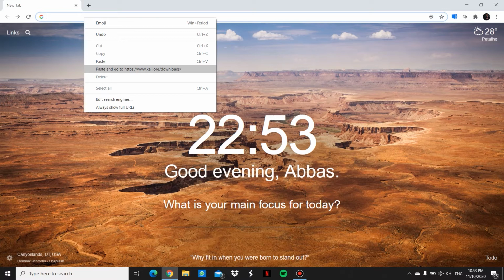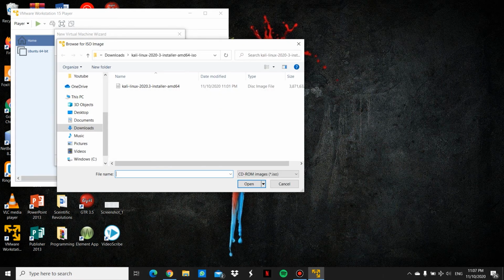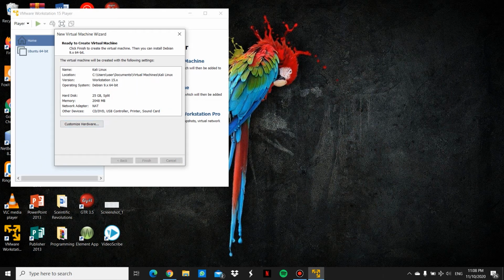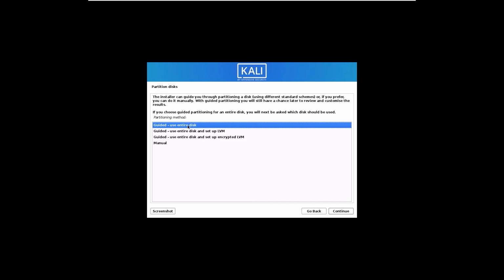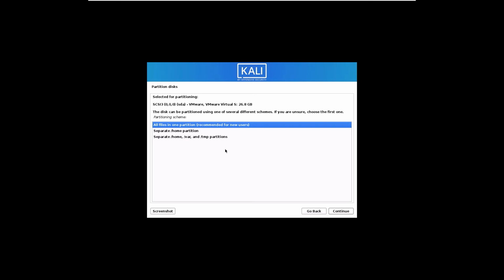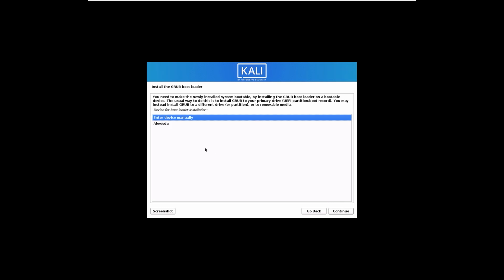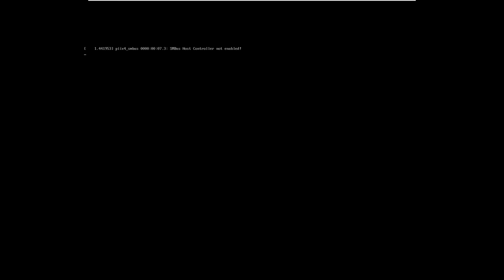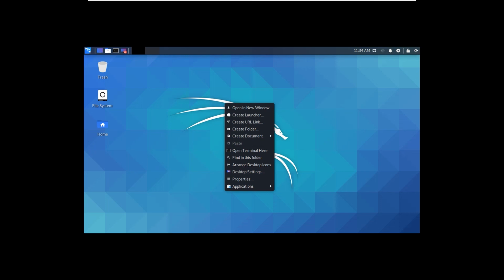How To Install Kali Linux 2020 | CyberSec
In this tutorial we will learn how to install Kali Linux on VM Ware.